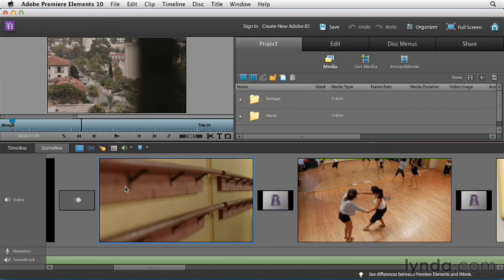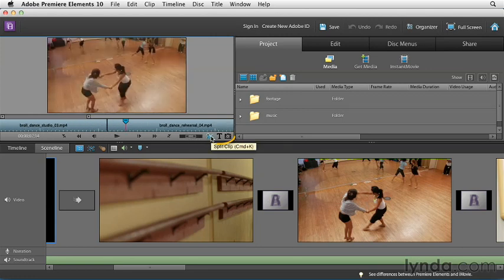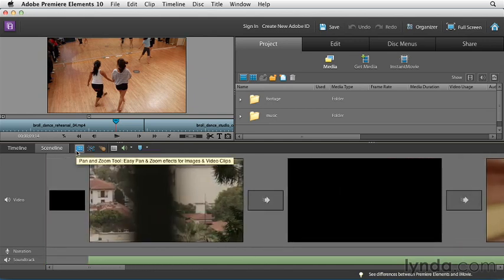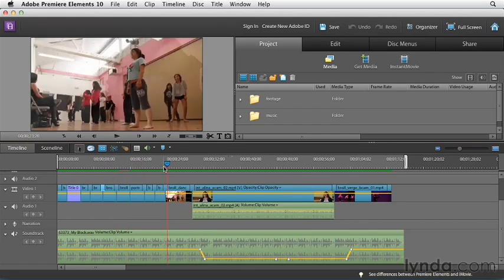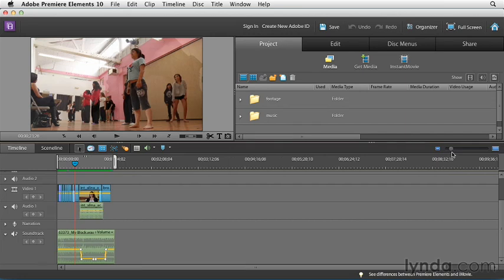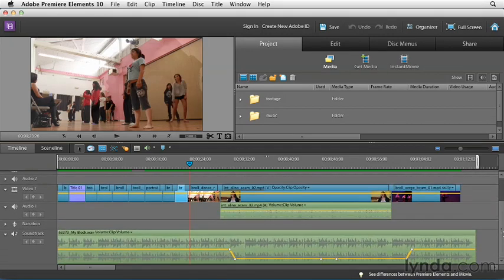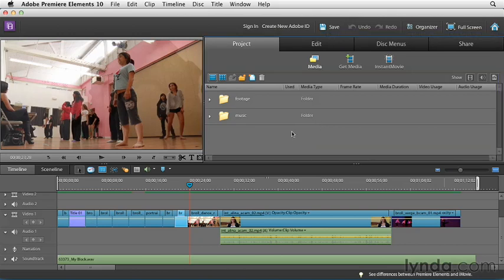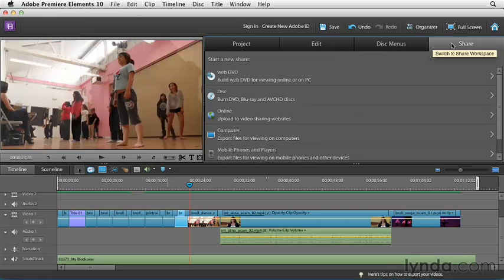2A Tour of the interface Premiere Elements 10 Essential Training3